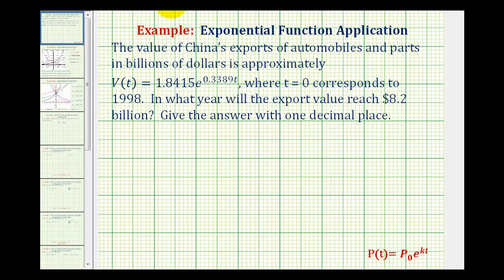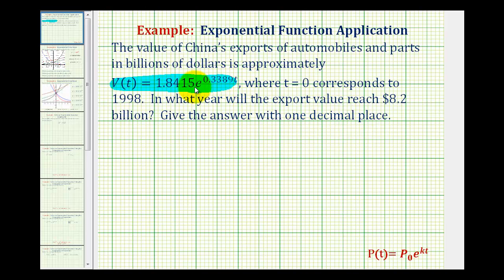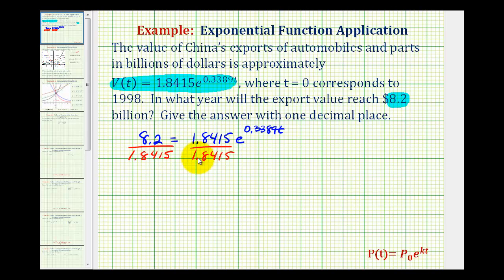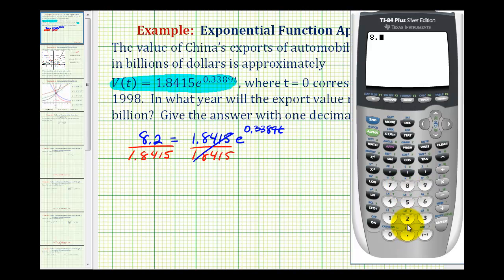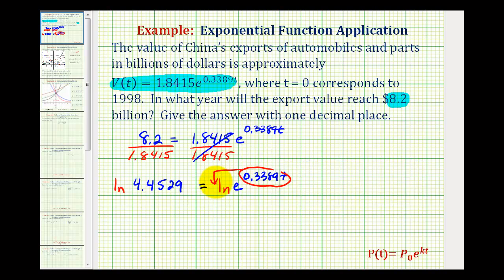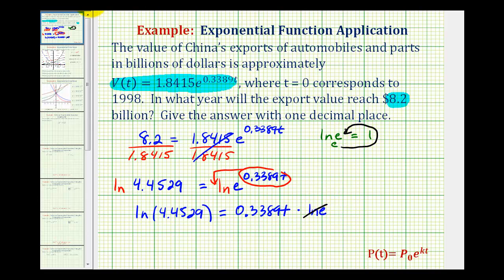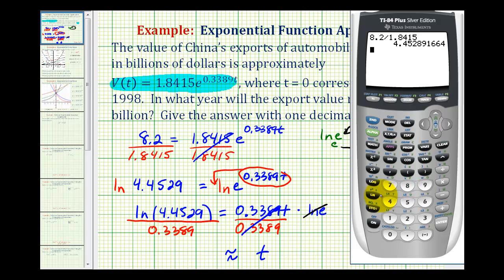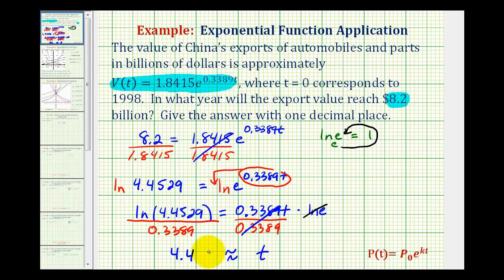Ex: Exponential Function Application Using Logs - Export Values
This video provides an example of how to determine for what t value, the exponential function value will reach a specified value.